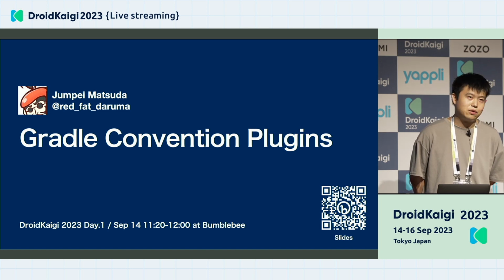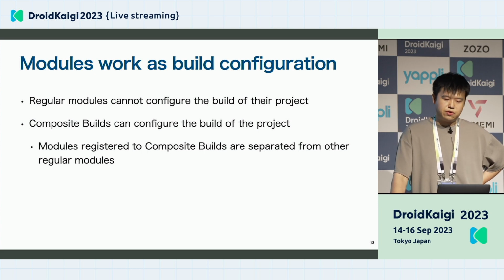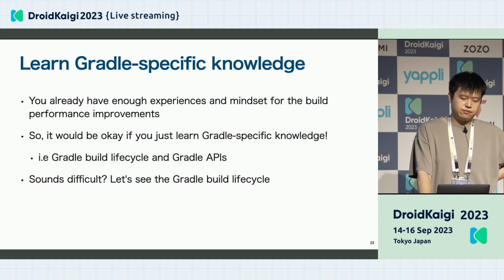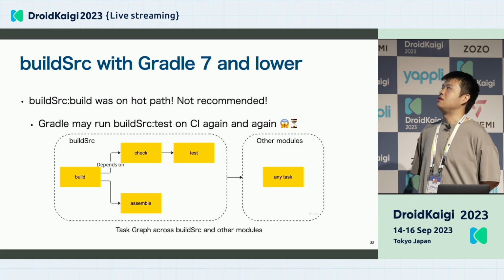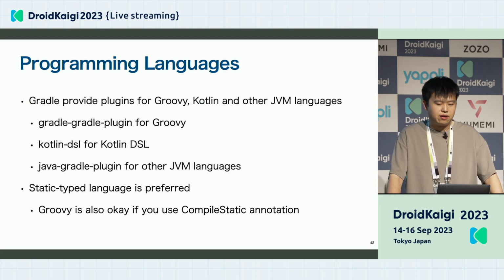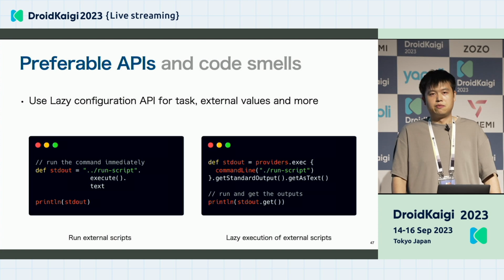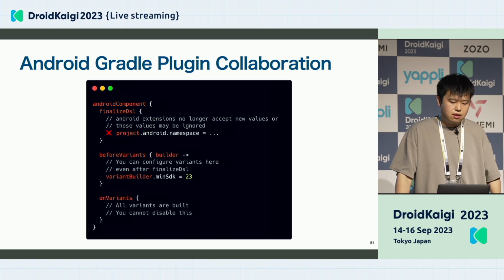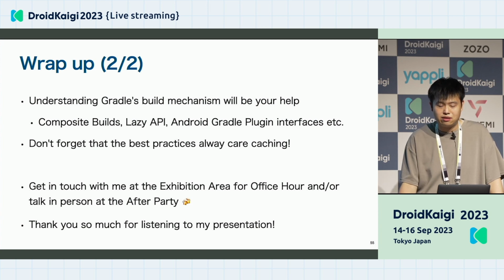DroidKaigi 2023 - [EN] Gradle Convention Plugins | Jumpei Matsuda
*Gradle Convention Plugins (Jumpei Matsuda)*

Gradle Convention Plugins allow us to easily/effectively apply shared configurations across projects a.k.a modules especially for Android developers. Convention plugins have some advantages in build phases much more than shared build scripts. However, we have to implement plugins *correctly* to get the advantages because wrong implementations/configurations may bring negative impacts to Gradle's build features like configuration cache.

 This presentation will explain why Gradle Convention Plugins are good to know for Android developers, and show how to build Gradle plugins from scratch and some plugin examples that collaborate with Android Gradle Plugin.